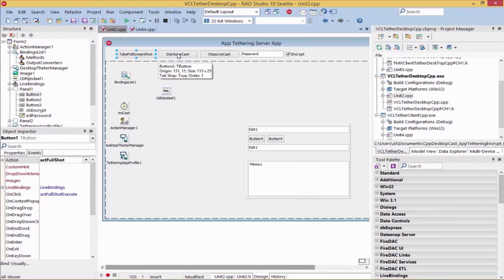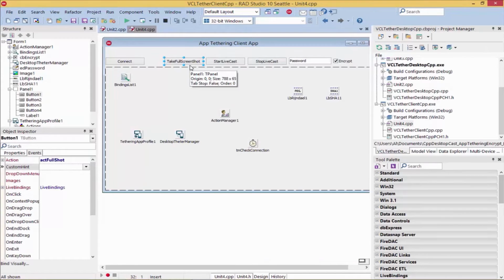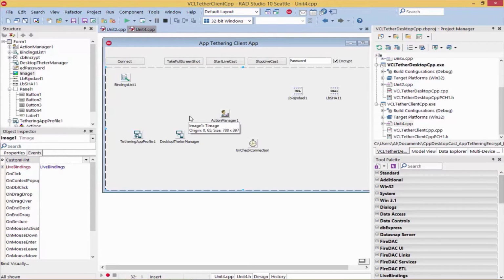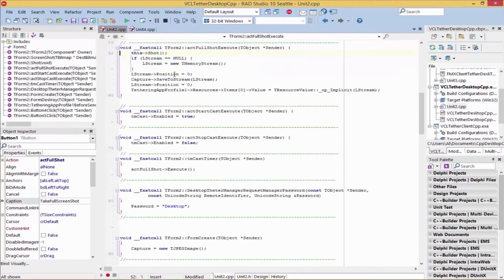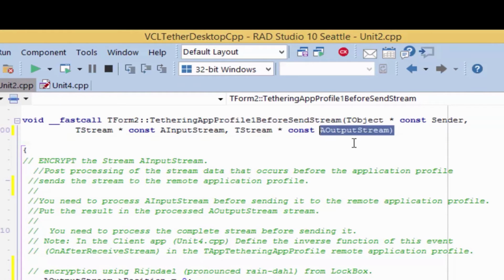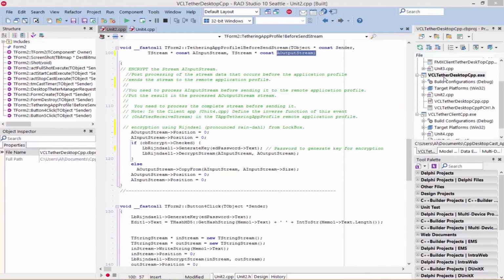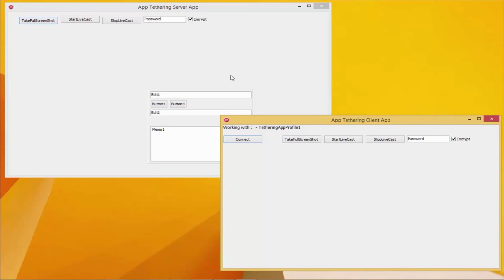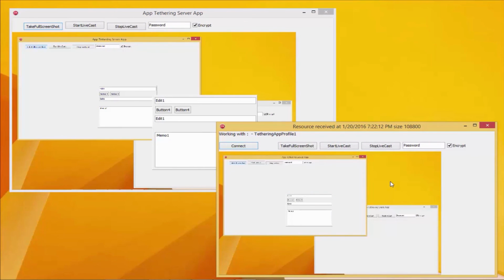Encrypt and Decrypt AppTethering Data in C++Builder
The Intercept Event Handlers allow you to insert your own encryption and decryption data transmitted over app tethering.